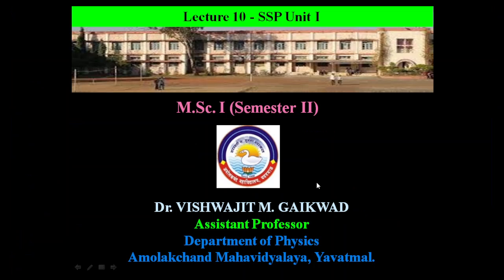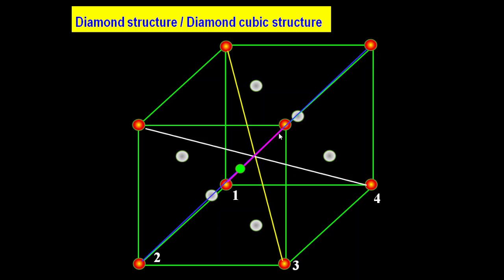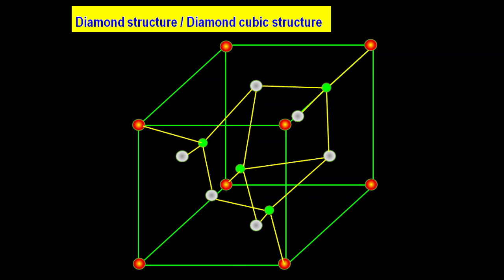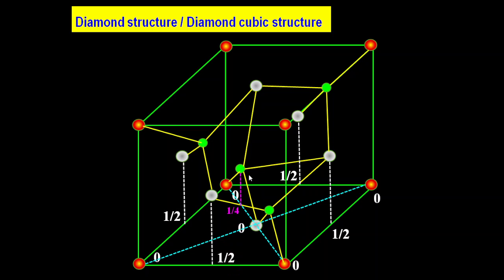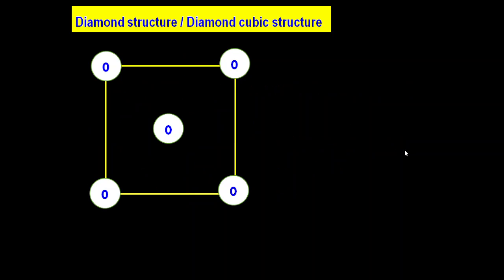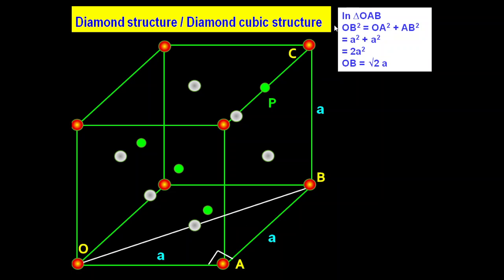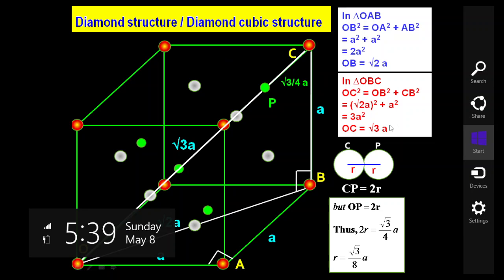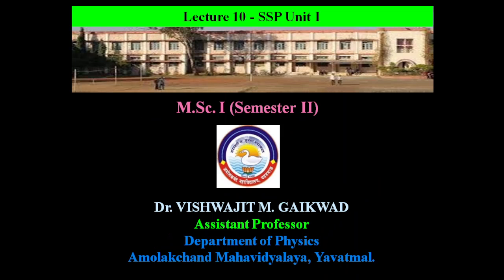Diamond Cubic Structure and Its Construction || Co-ordination Number & Packing Fraction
This lecture deals with the construction of diamond cubic structure. The systematic construction is presented in this video. The parameters like coordination number, no. of atoms per unit cell and packing fraction are extracted.